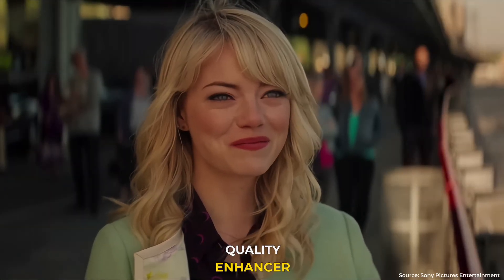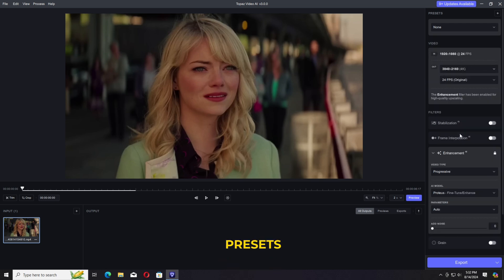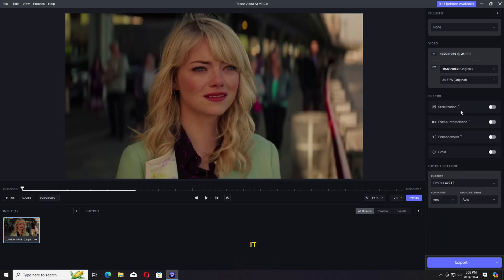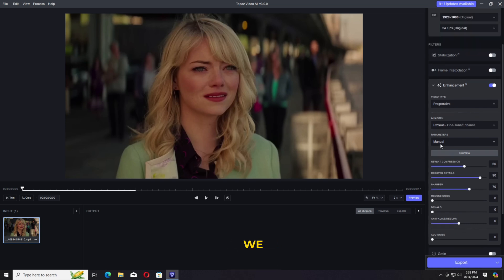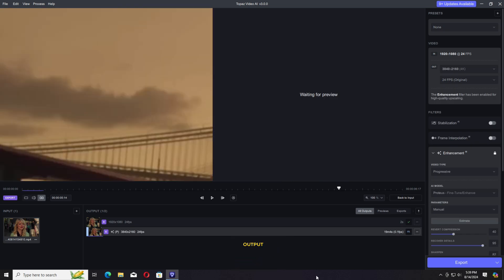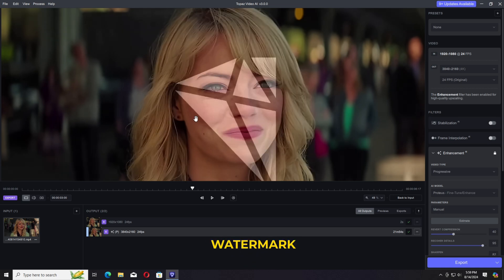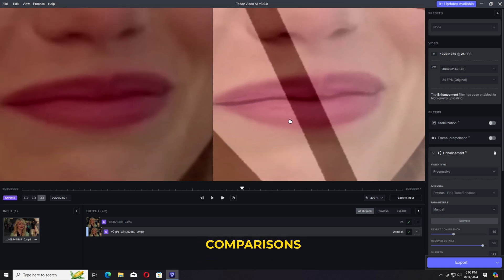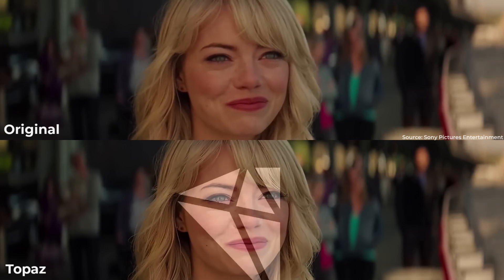Topaz Video AI - 4K High Quality Video Enhancer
Topaz Video AI 4K High Quality Video Enhancer. Enhance video quality to 4k. Topaz is the best video enhancer app. Topaz leading production grade neural networks for video upscaling, deinterlace, motion interpolation, shake stabilization. Enhance video to 4k and up to 8K high quality. Topaz video enhancer ai best settings to get sharp high quality video.